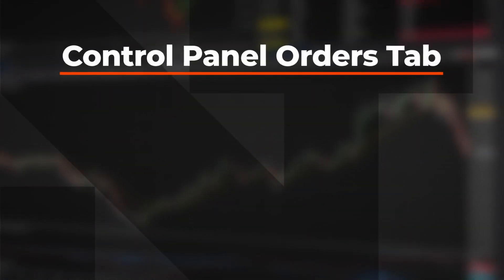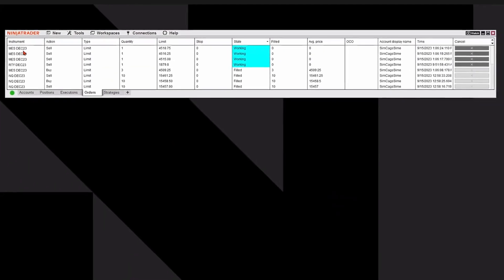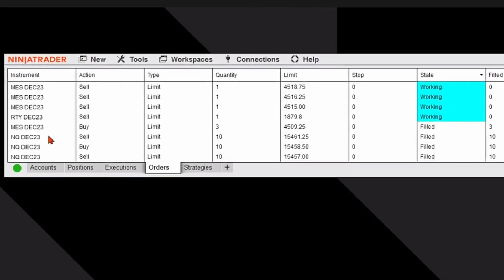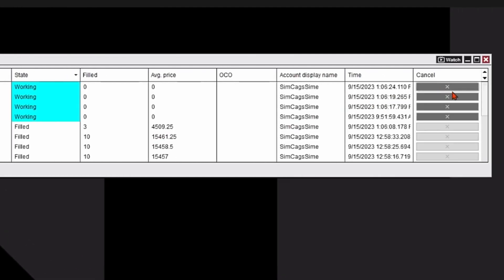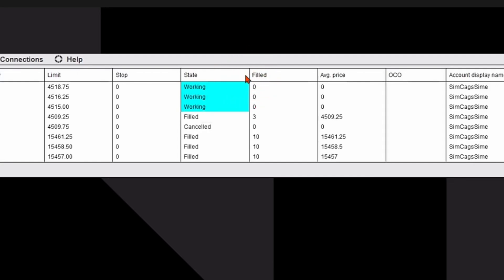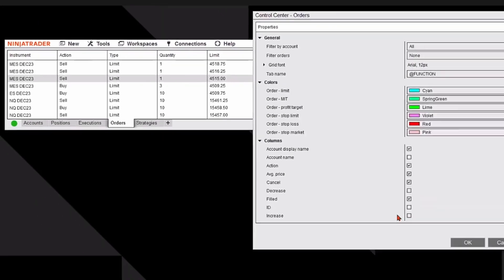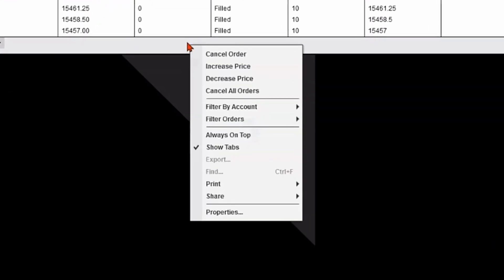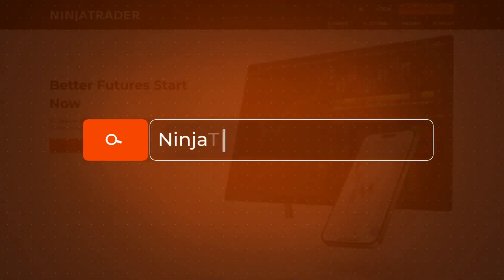NinjaTrader Desktop: How to review the Control Center orders tab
Learn how use the Control Center orders tab to format your data column and track and cancel orders.